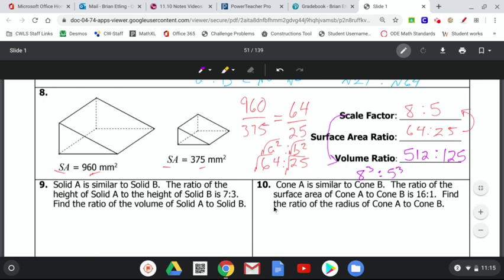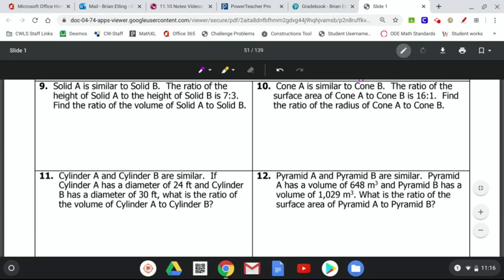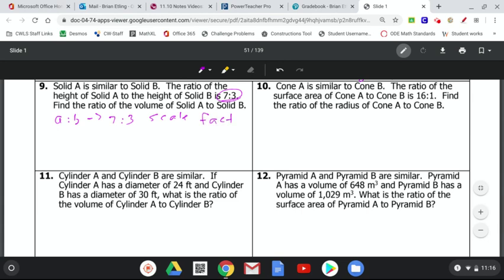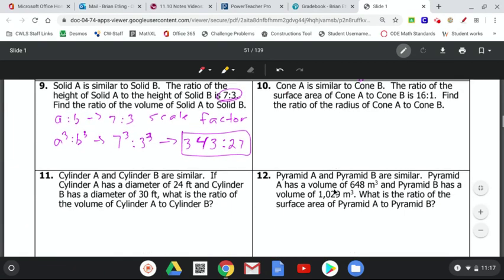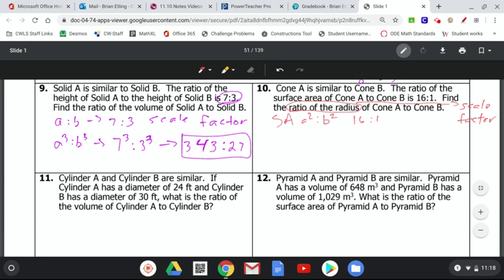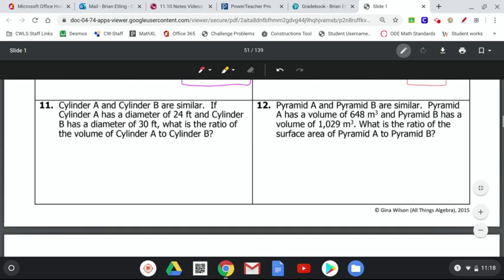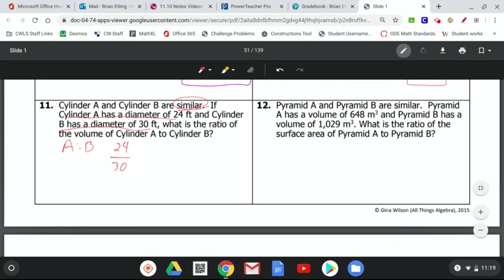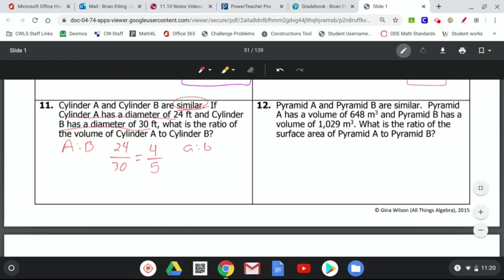11.10 Notes #9-11